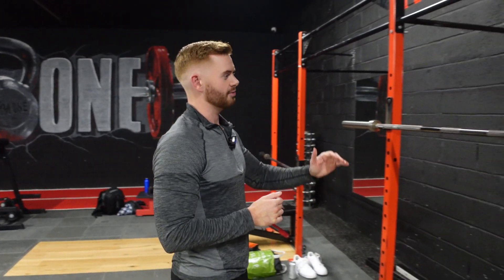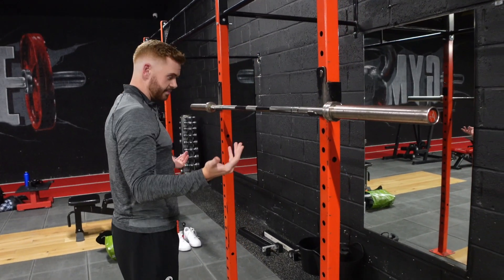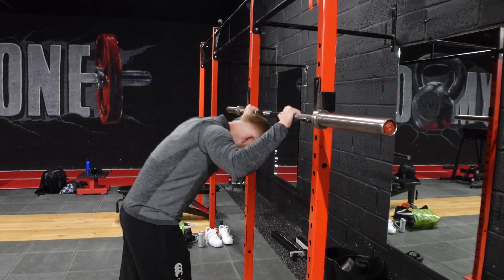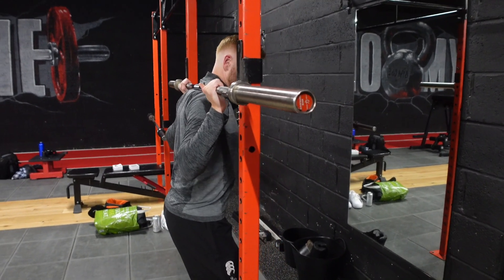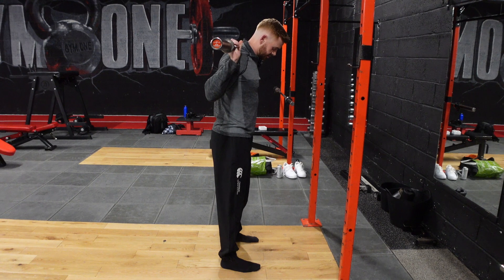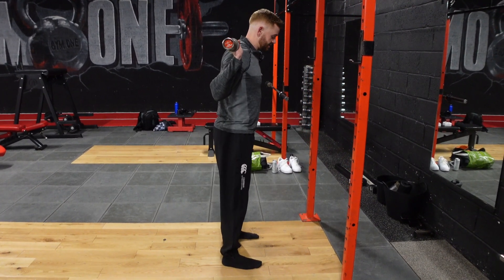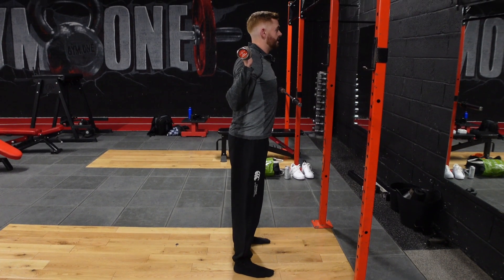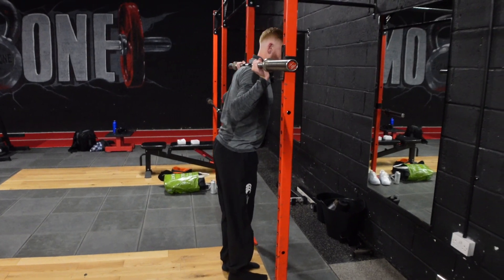HOW TO DO BARBELL SQUAT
In this video I cover how to perform the barbell back squat wit correct form.